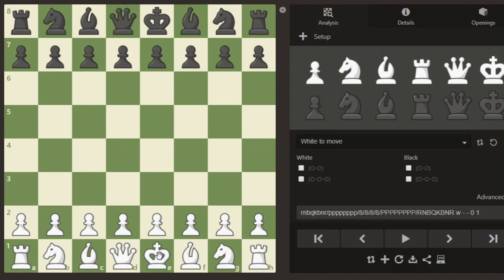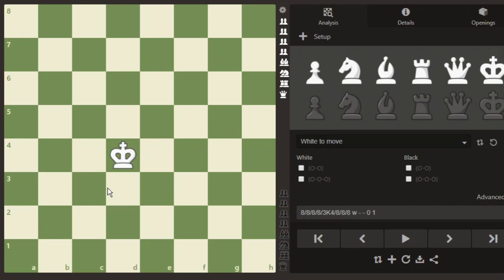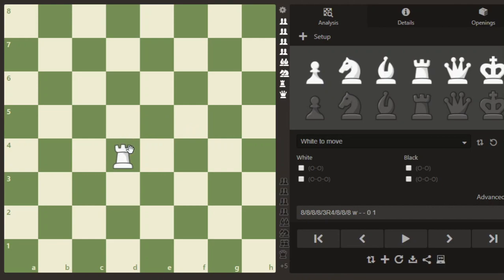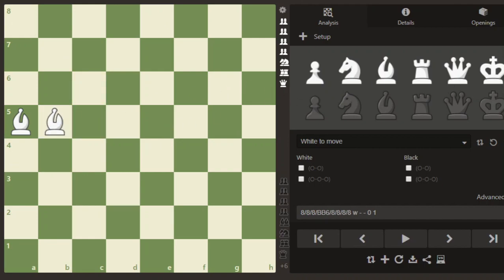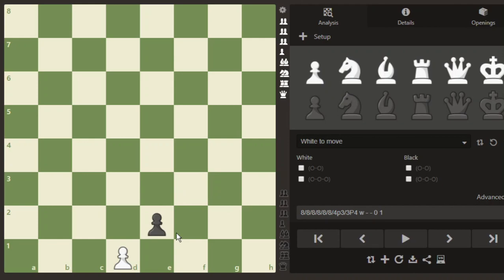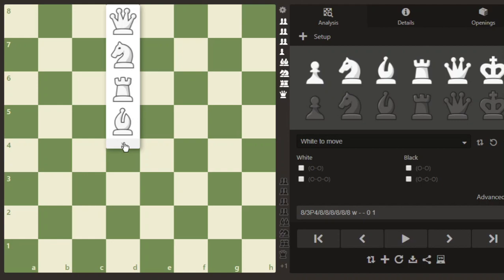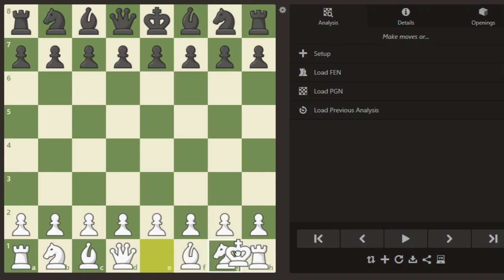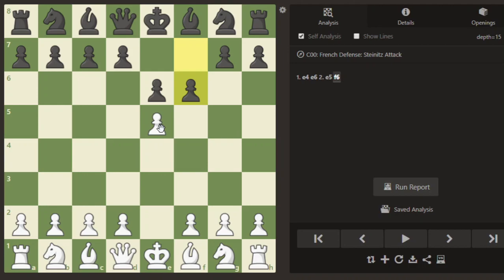How to Play Chess - Basic Rules and Basic Tips